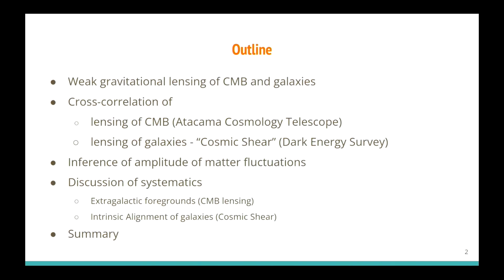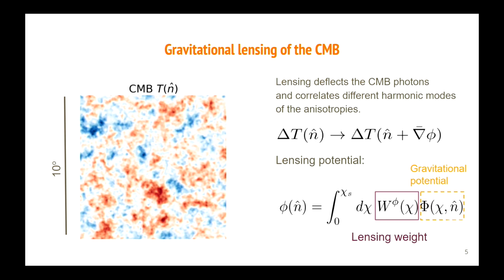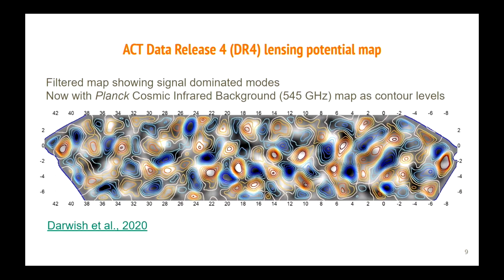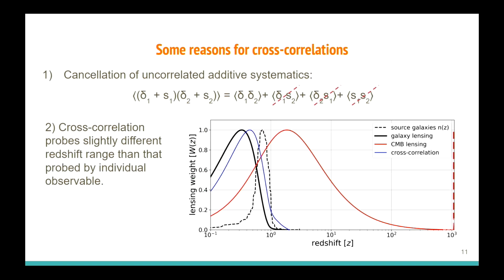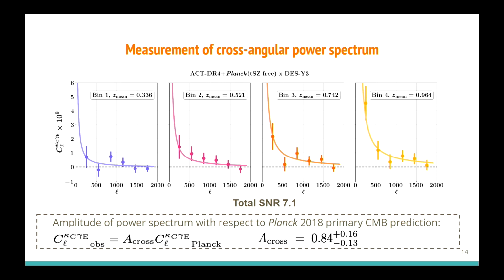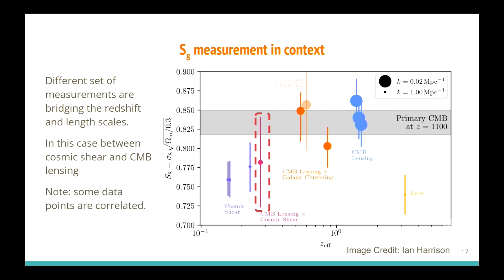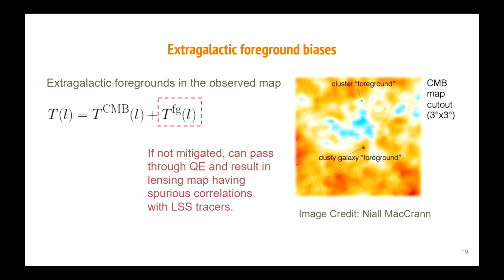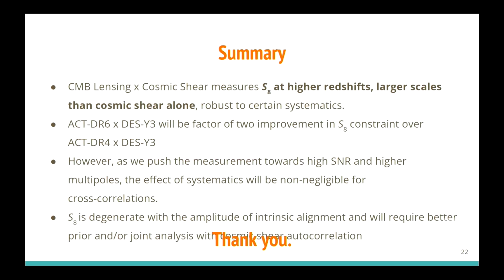Growth of structure using cross correlation of CMB lensing and cosmic shear